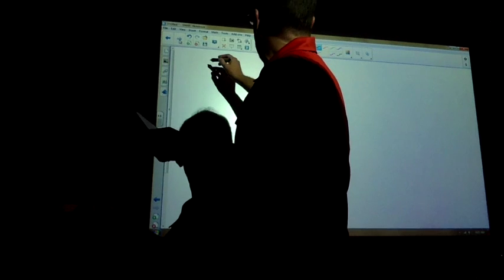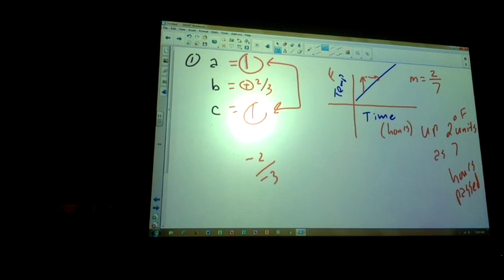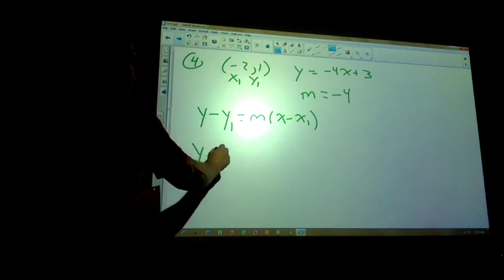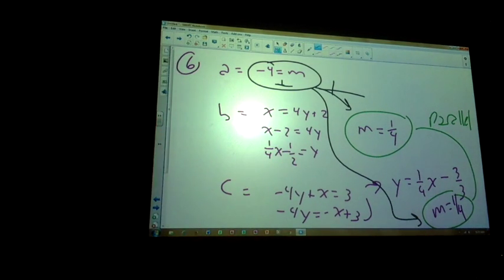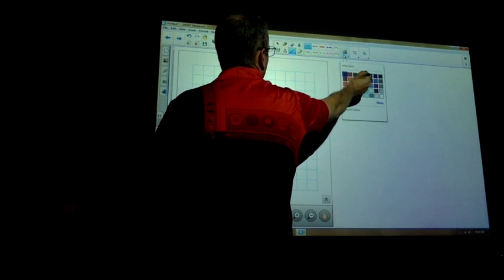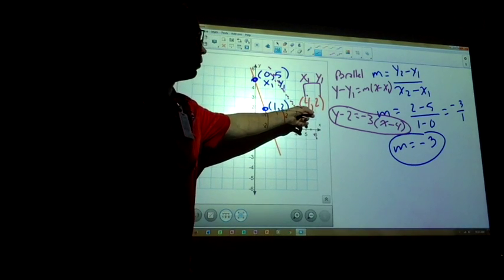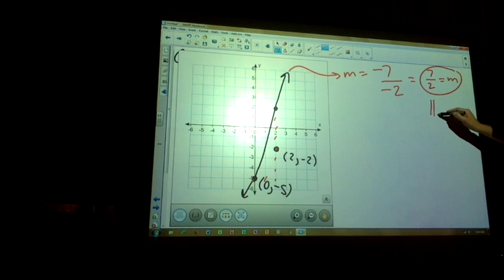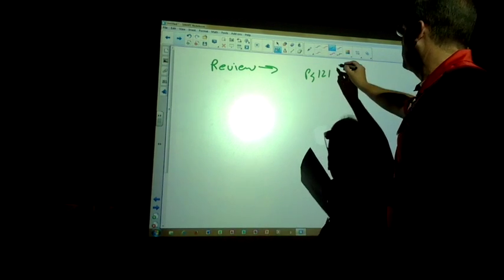CP Algebra 1, Nov 11 2016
point-slope review, parallel and perpendicular lines